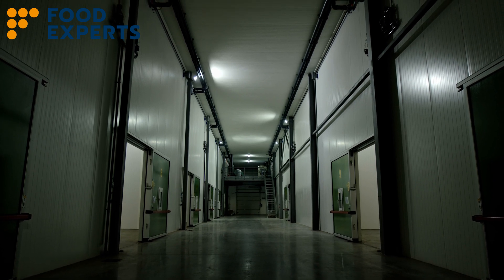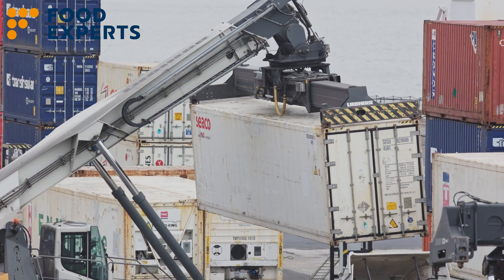Cold Chains: Preserving Food, One Degree at a Time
In this video, we explore the critical role of cold chains, analyzing how keeping temperatures influence food quality and sustainable practices in the industry
Our objective at FoodExperts is to redefine food supply chains by connecting growers, exporters, and importers through a system that simplifies decision-making and minimizes both food and financial loss. Visit our corporate website linked below for additional resources and direct communication options.